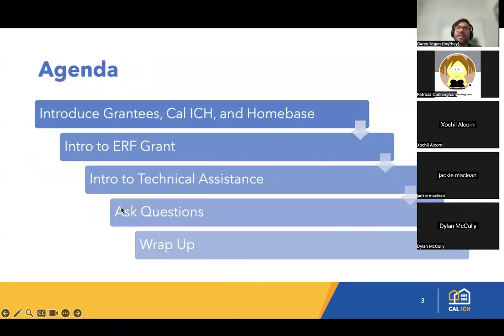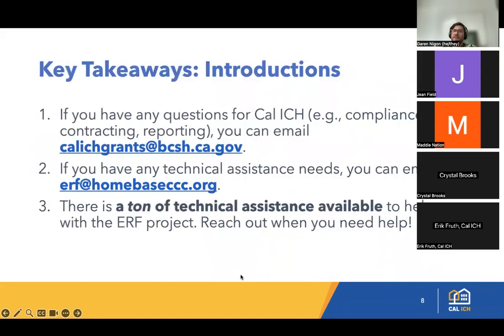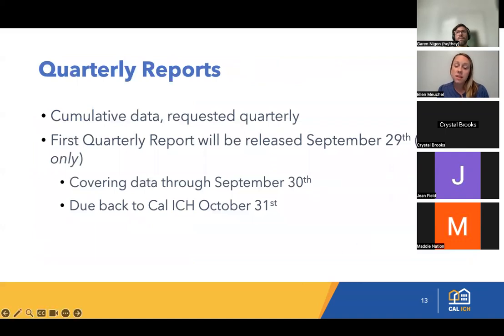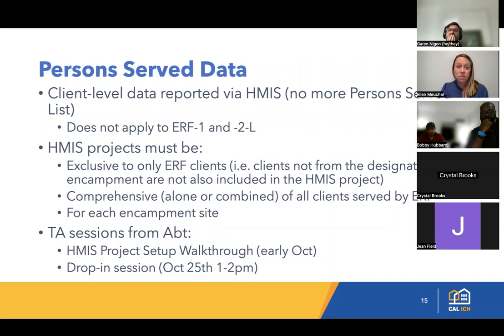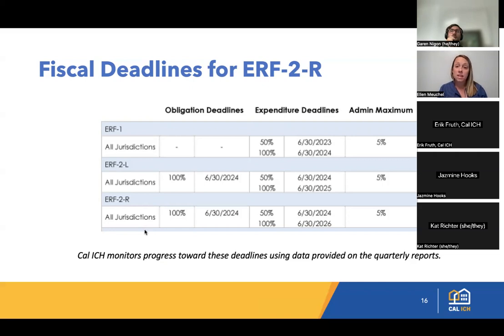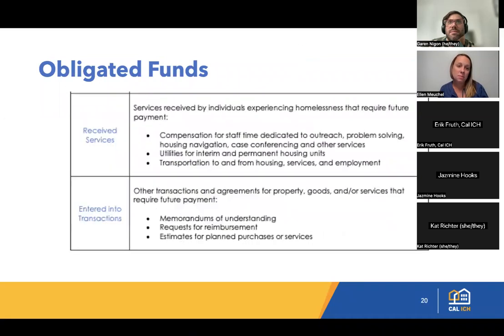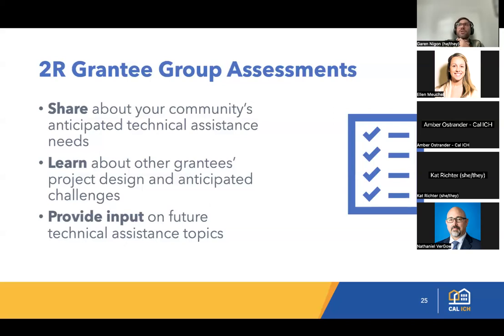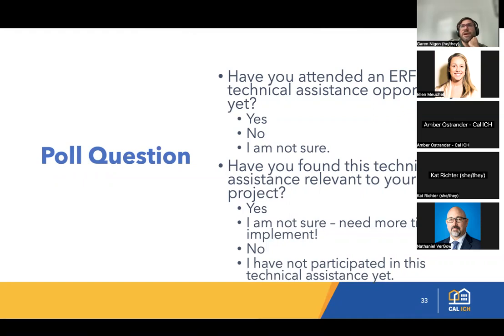ERF 2R Grantee Orientation